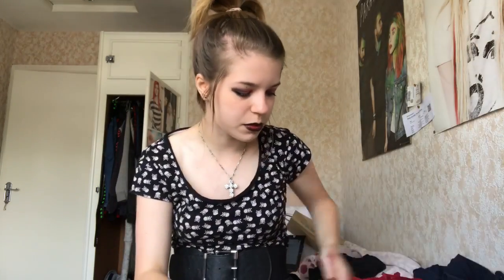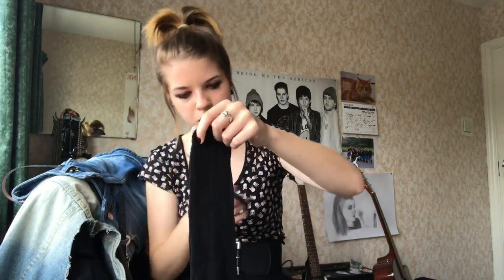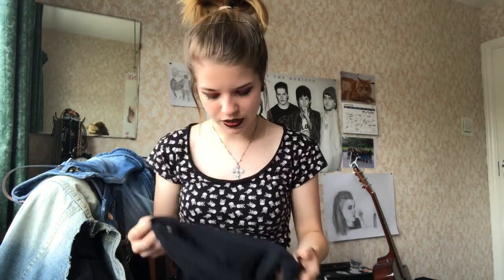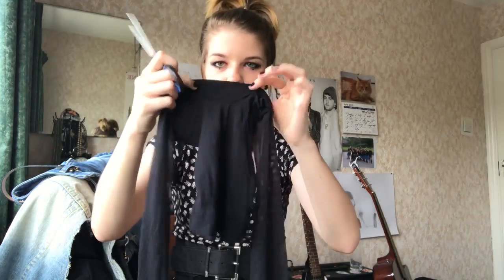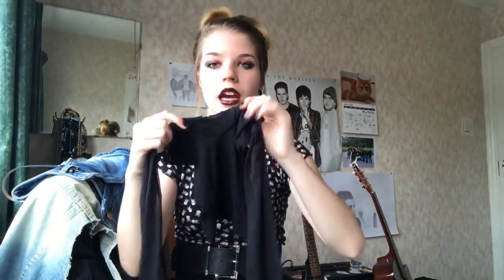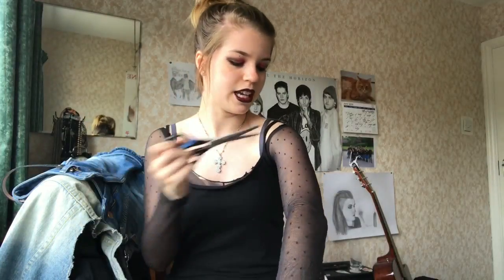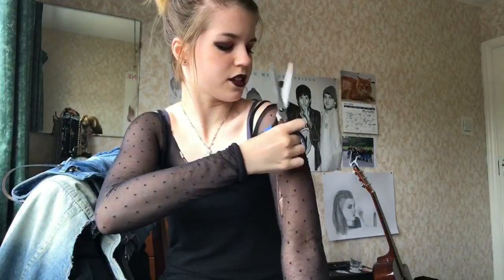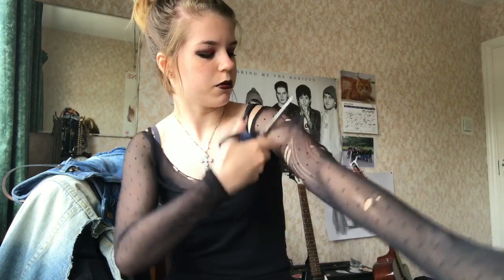Ripped sleeves out of tights - Goth DIY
Sooooo my first ever DIY video, how did you guys like that? Request if you want to see more DIY videos and pls ask me what you want to see hahah

Love Maria xoxo